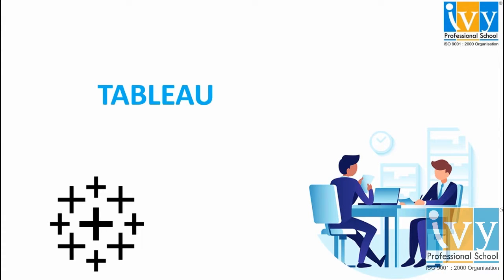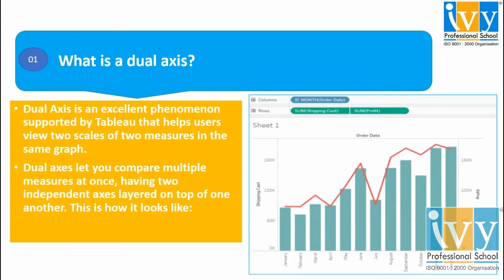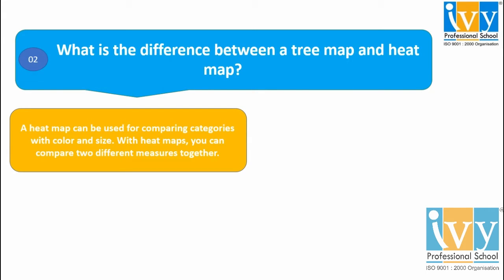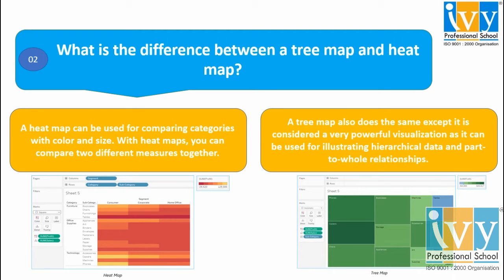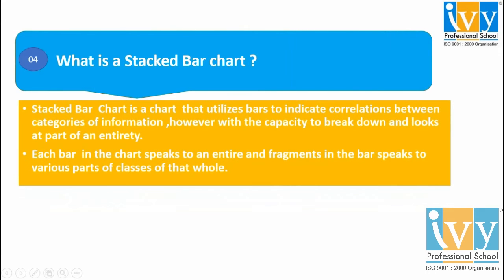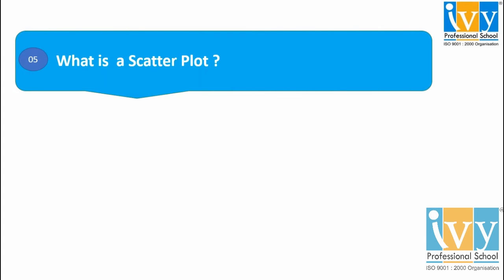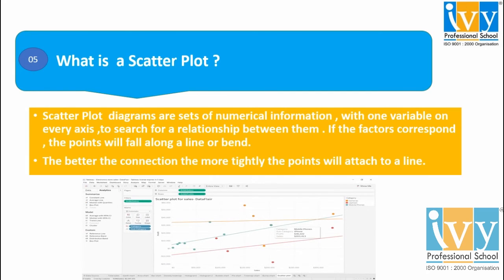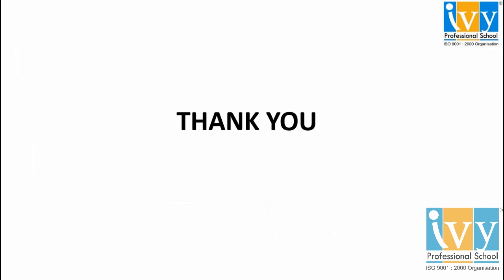Tableau Interview Questions & Answers | Part 4 | Tableau Training | Ivy Pro School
In Part 4 of Tableau Interview Questions and Answers Video you will learn the Top 5 questions that are usually asked in the Tableau Interview Process. Include them in your Tableau Preparation and upgrade yourself for the Upcoming Interviews!